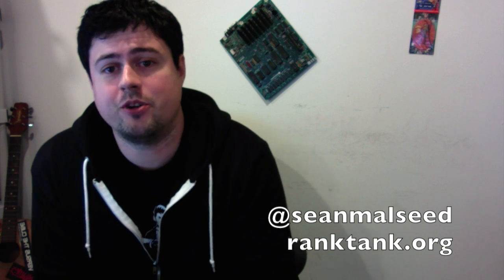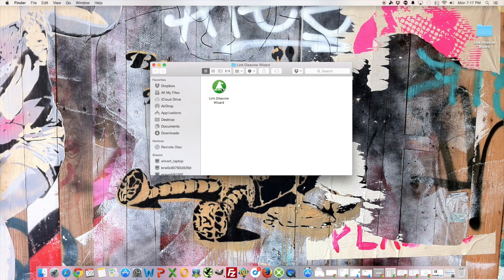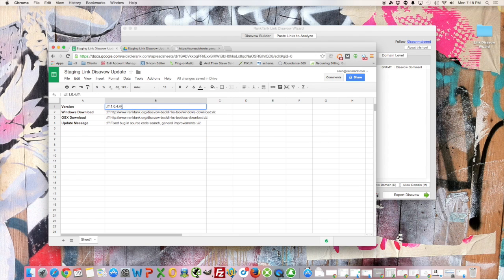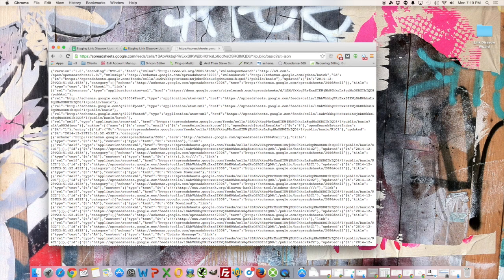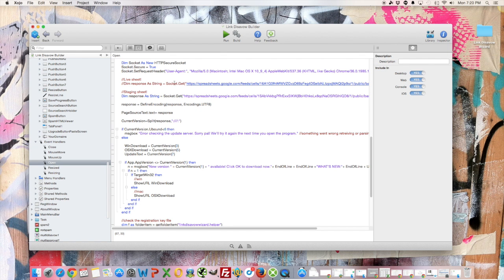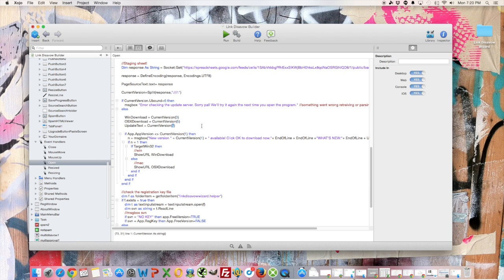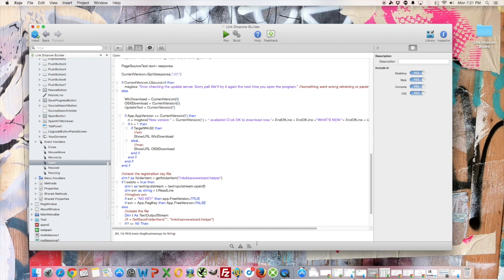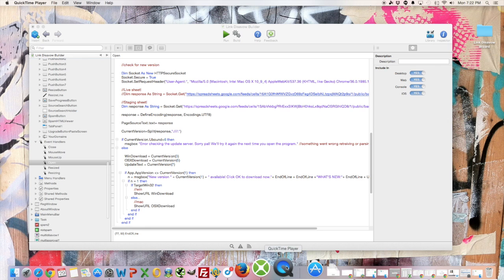Using a Google Sheet as an update server!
I use a Google Sheet as an update server for one of my applications, so that I don't get a bazillion hits on my server every from people's apps checking for updates.

It's super easy to do!